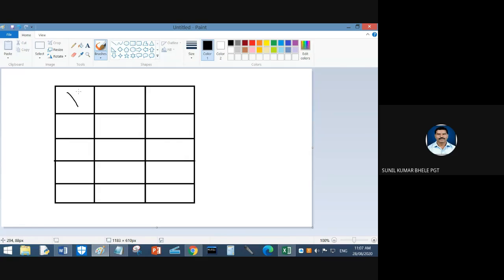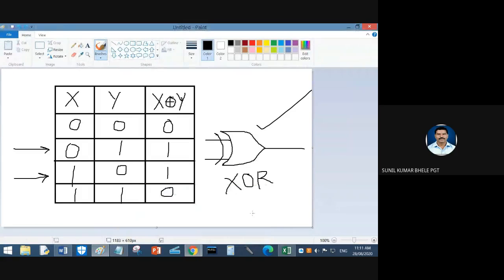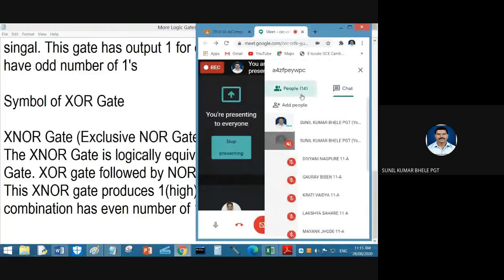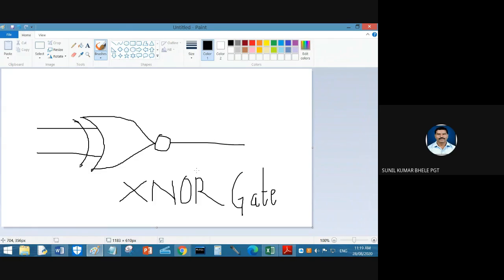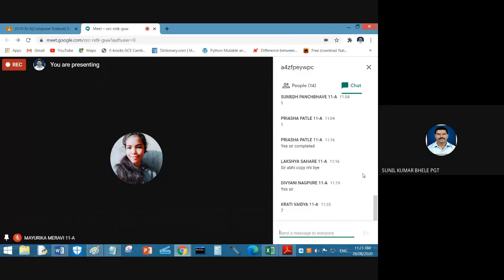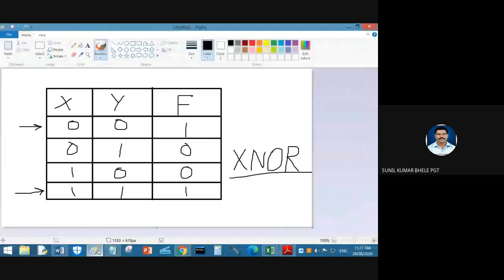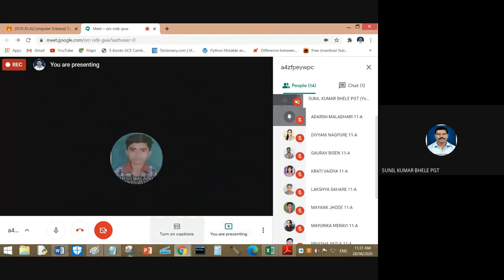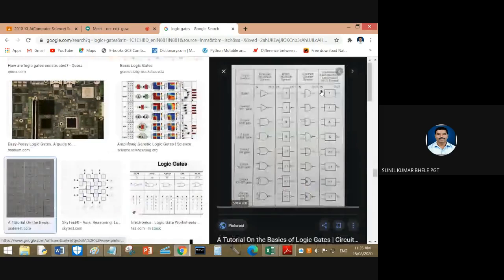28 August 2020 Class XI More Logic Gates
28 August 2020 Class XI More Logic Gates